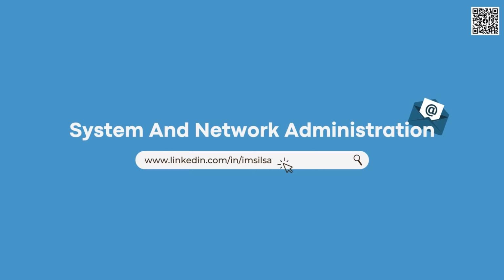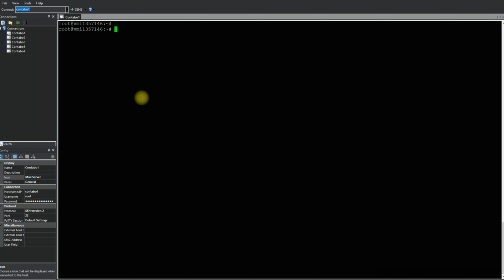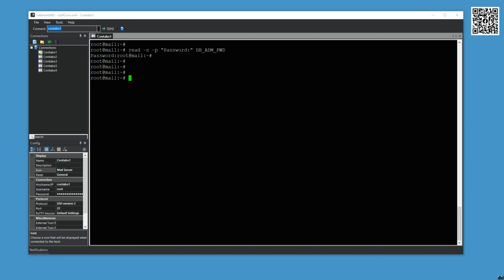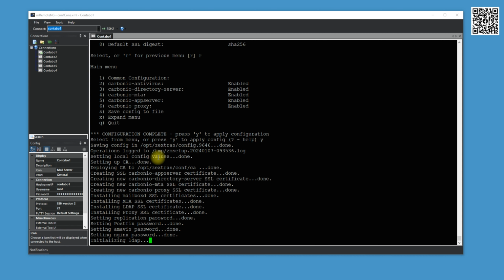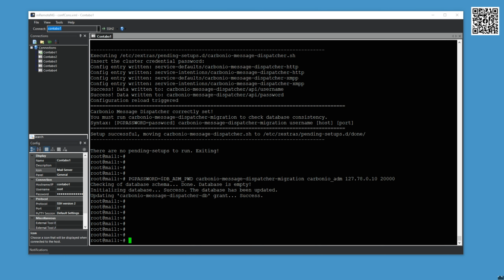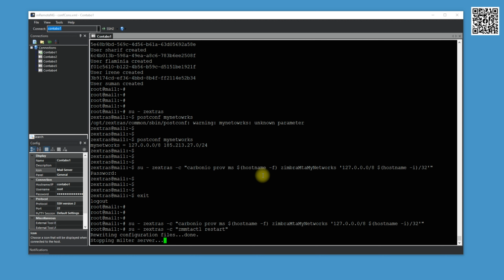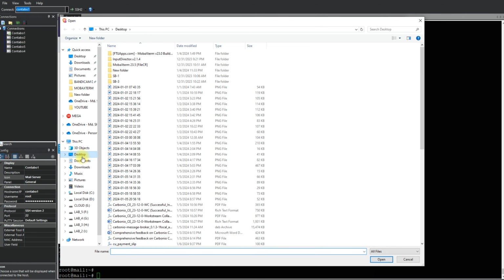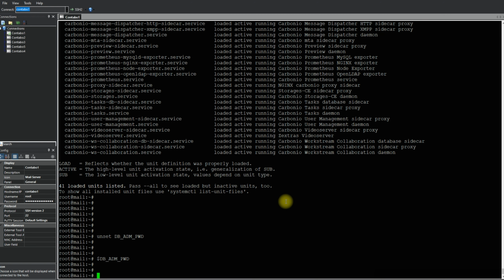Did you enable chat? Install Carbonio CE 23 12 0 Workstream Collaboration Edition | Ubuntu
Check out the official documentation page for more details:
Never use any OS other than Ubuntu20.04LTS and RHEL8.

Please don't hesitate to write or use the official forum. for any query, discussion, or idea:

Simplified version of steps:
[Always check with official documentation for updated information]

1. Preparing the server
and form ]
Set hostname
Set hosts
Set time-zone
reboot

2. Configure PostgreSQL
apt install postgresql-12 -y
read -s -p "Password:" DB_ADM_PWD
su - postgres -c "psql --command=\"CREATE ROLE carbonio_adm WITH LOGIN SUPERUSER encrypted password '$DB_ADM_PWD';\""
su - postgres -c "psql --command=\"CREATE DATABASE carbonio_adm owner carbonio_adm;\""
    systemctl restart postgresql

3. Install Carbonio CE Packages:
apt install service-discover-server carbonio-directory-server carbonio-avdb-updater carbonio-files-db carbonio-mailbox-db carbonio-docs-connector-db carbonio-tasks-db carbonio-proxy carbonio-webui carbonio-files-ui carbonio-tasks-ui carbonio-files-public-folder-ui carbonio-user-management carbonio-mta carbonio-appserver carbonio-storages-ce carbonio-files-ce carbonio-preview-ce carbonio-docs-connector-ce carbonio-tasks-ce carbonio-docs-editor carbonio-prometheus -y

4. Mandatory steps:
carbonio-bootstrap
service-discover setup-wizard
pending-setups -a

5. Bootstrapping installed DB
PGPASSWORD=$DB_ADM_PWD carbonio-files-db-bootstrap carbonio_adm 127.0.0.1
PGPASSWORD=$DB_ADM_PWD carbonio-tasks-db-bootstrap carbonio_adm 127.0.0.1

Workstream Collaboration Packages Setup:

6. Install workstream collaboration package (carbonio-message-dispatcher-db)
apt install carbonio-message-dispatcher-db -y
pending-setups -a
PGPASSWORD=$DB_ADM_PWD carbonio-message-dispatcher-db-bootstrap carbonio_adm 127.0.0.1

7. Install workstream collaboration package (carbonio-message-dispatcher)
apt install carbonio-message-dispatcher -y
pending-setups -a
PGPASSWORD=$DB_ADM_PWD carbonio-message-dispatcher-migration carbonio_adm 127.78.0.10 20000

8. Install workstream collaboration package (carbonio-message-broker)
apt install carbonio-message-broker -y
pending-setups -a

9. Install workstream collaboration package (carbonio-ws-collaboration-db)
apt install carbonio-ws-collaboration-db -y
pending-setups -a
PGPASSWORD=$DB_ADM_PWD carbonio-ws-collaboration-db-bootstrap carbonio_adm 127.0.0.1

Now you can remove the value set in the variable as DB password:
unset DB_ADM_PWD

10. Install workstream collaboration package (carbonio-ws-collaboration-ce)
apt install carbonio-ws-collaboration-ce -y
pending-setups -a

11. Install workstream collaboration package (carbonio-videoserver-ce)
apt install carbonio-videoserver-ce -y
pending-setups -a

12. Install workstream collaboration package (carbonio-ws-collaboration-ui)
apt install carbonio-ws-collaboration-ui -y
su - zextras -c "carbonio prov mc default carbonioFeatureChatsEnabled TRUE"

13. Change the password of the admin user:

14. Restart Services:
systemctl enable carbonio-tasks
systemctl restart carbonio-tasks
systemctl enable carbonio-videoserver
systemctl restart carbonio-videoserver
systemctl restart carbonio-prometheus-nginx-exporter.service
su - zextras -c "zmcontrol restart"

15. Check status of services:
su - zextras -c "zmcontrol -v"
su - zextras -c "zmcontrol status"
systemctl list-units carbonio*

16. Additional recommendation: (Modify MTA Trusted Network)
su - zextras -c "carbonio prov ms $(hostname -f) zimbraMtaMyNetworks '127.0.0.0/8 $(hostname -i)/32'"
su - zextras -c "zmmtactl restart"

Stay blessed, stay safe!